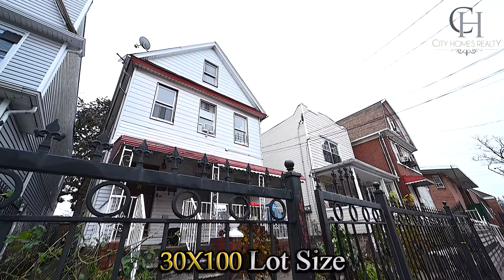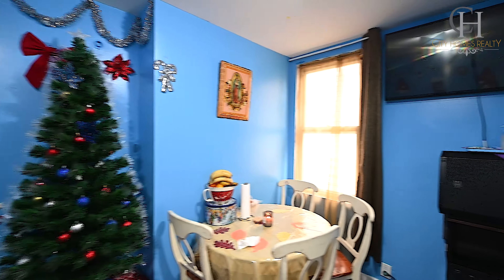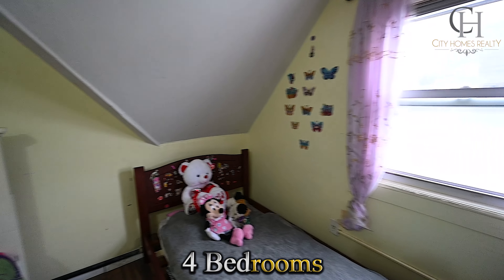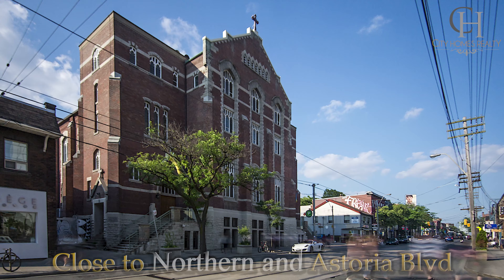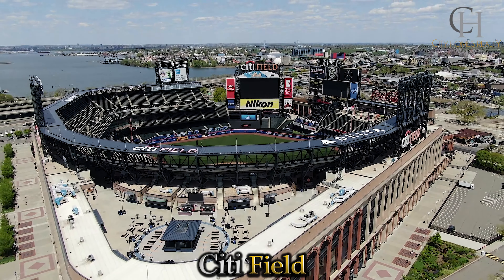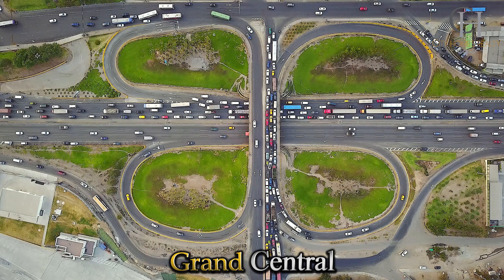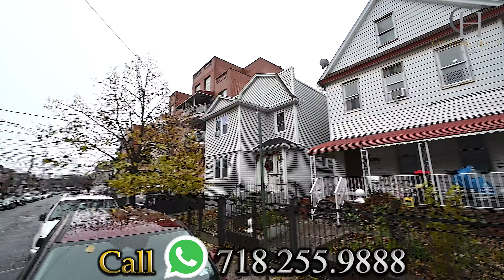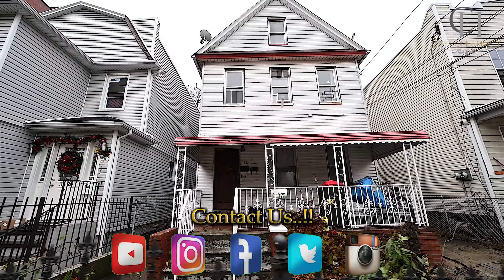34-22 110 St NY 11368 2 Family Home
:Now presenting in Corona, detached, 2 family house located on one of the most desirable blocks! The home begins with a spacious living room, hardwood floors throughout, an eat-in- kitchen, 5 bedrooms, and a full bathroom on each floor, additional property features include a finished attic with 2 extra rooms, plus a full finished basement. Are you looking for outdoor space? This property sits in a 30X100 lot, meaning, more spaces for your cars and gatherings For your convenience, you have 7 train station just a few blocks away and 1 block to Northern Blvd., fantastic amenities including restaurants, bars, cafes, shops, school, Flushing Meadow Corona Park, City Field, LaGuardia airport, and access to all transportation. This property is the ideal investment for any potential buyer.